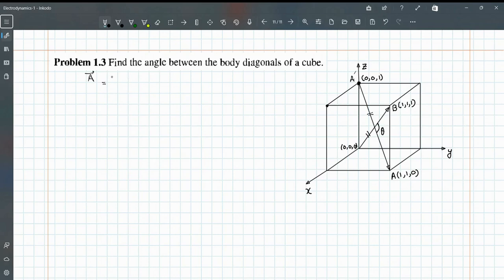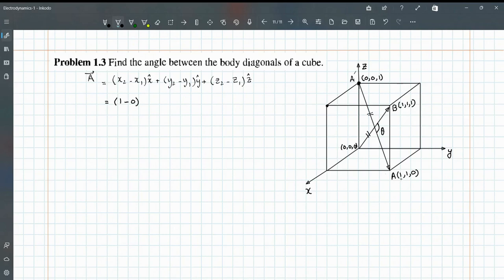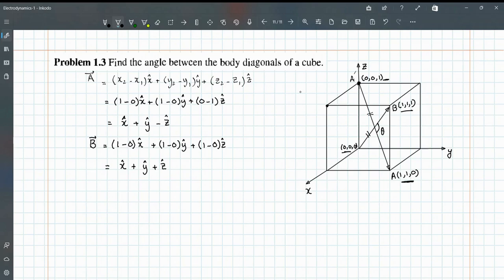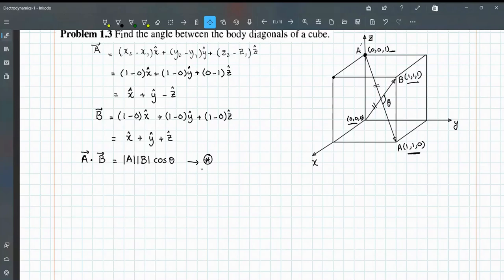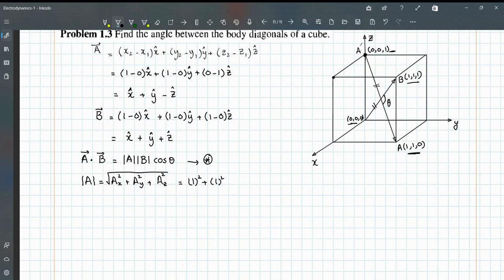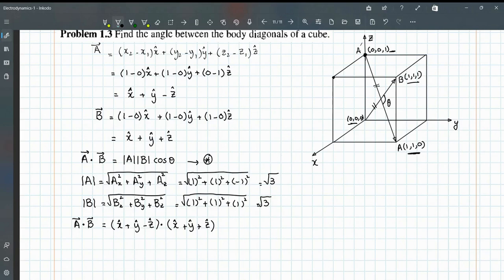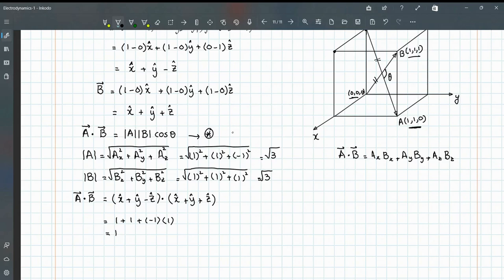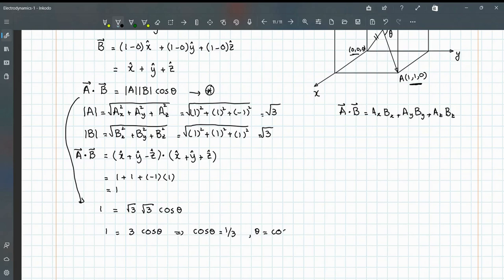Problem 1.3 Solution | Griffiths Introduction to Electrodynamics | Prof. Dr. Mudassir Ali Shah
In this tutorial, Prof. Dr. Mudassir Ali Shah breaks down the solution to Problem 1.3 from David J. Griffiths' "Introduction to Electrodynamics."  requires calculating the angle between the body diagonals of a cube. By using basic vector principles, including dot products and magnitudes, Prof. Shah guides you through the step-by-step process of solving this geometrically intriguing problem.

Key Topics Covered:
• Vector Algebra in component Form
• Application of dot products
• Step-by-step method to find the angle between two body diagonals of a cube
• Use of geometric reasoning alongside vector mathematics

Instructor: Prof. Dr. Mudassir Ali Shah
Book Referenced: David J. Griffiths, Introduction to Electrodynamics
Chapter: 1 (Vector Analysis, Vector Algebra)